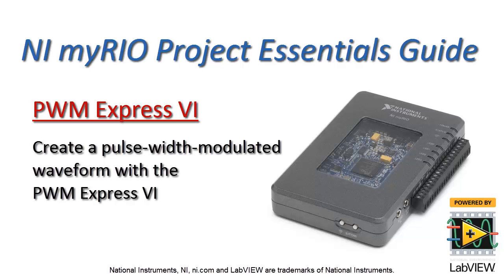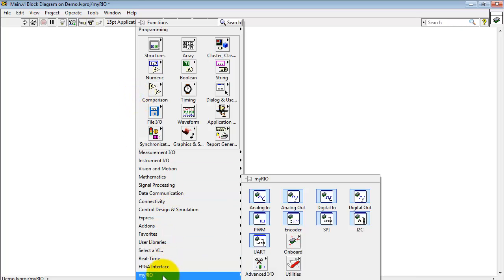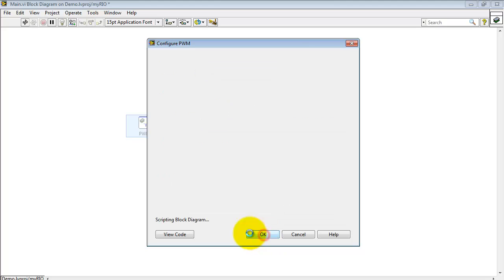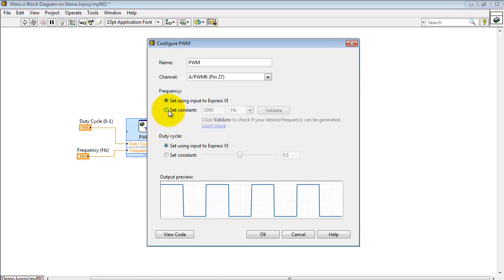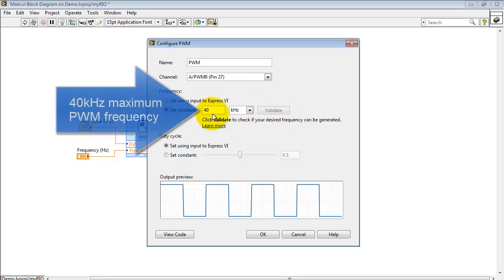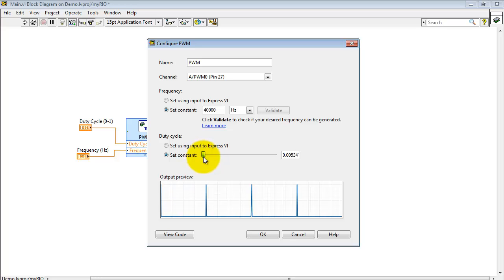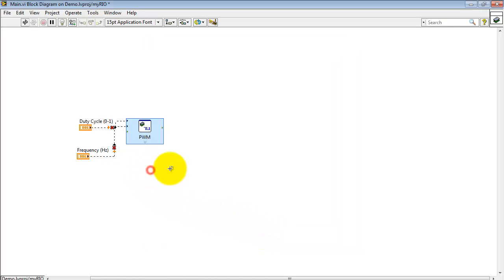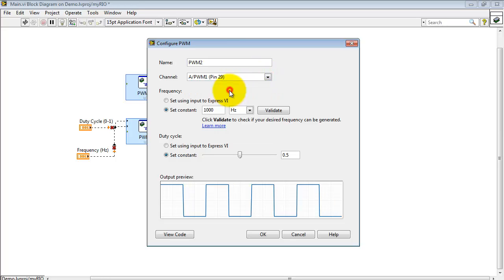NI myRIO: "PWM" Express VI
Learn how to use the LabVIEW "PWM" Express VI to create a pulse-width-modulated signal on the NI myRIO MXP and MSP connectors.